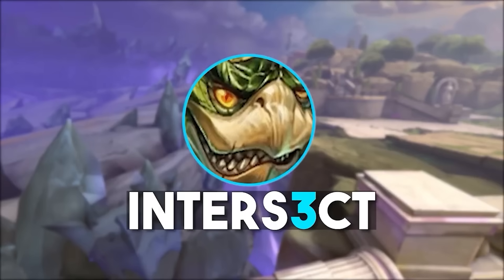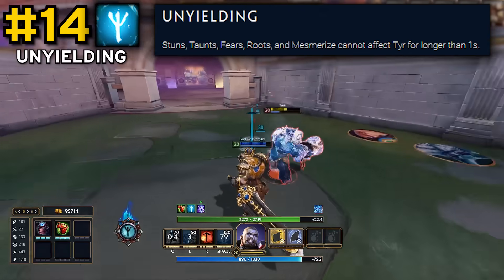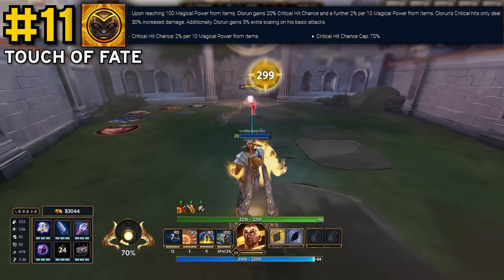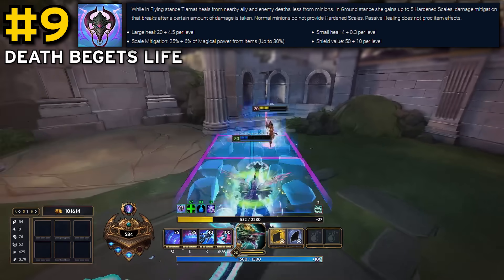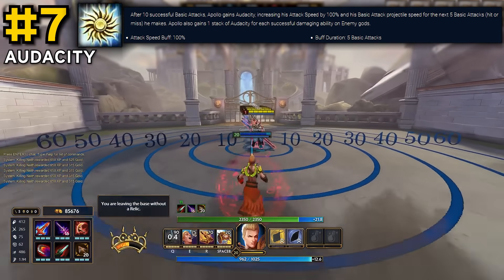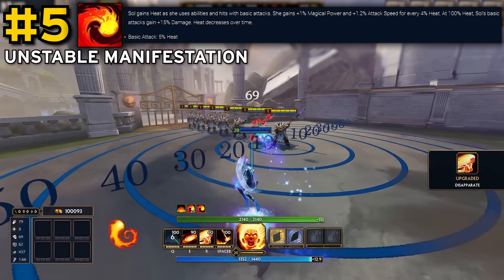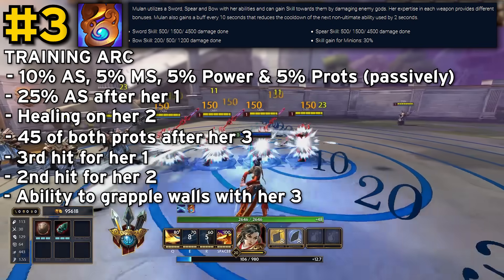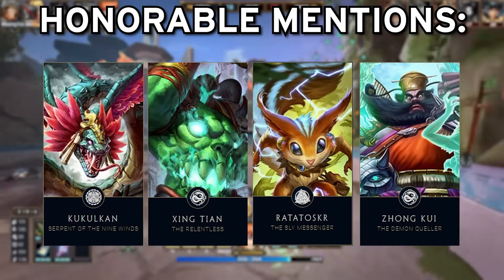SMITE - Top 15 Most OP Passives!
While they may not be as flashy as ultimates or even some normal abilities, passives play a massive role in how strong the Gods of SMITE are. Here's my list of the top 15 best ones!